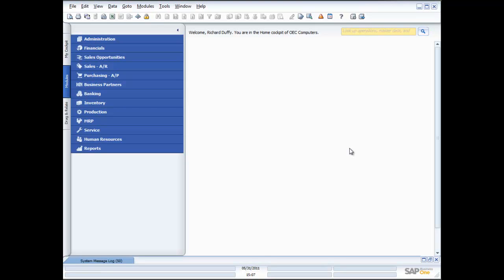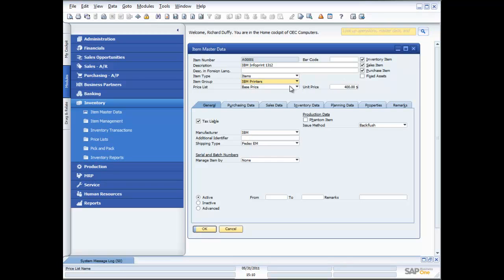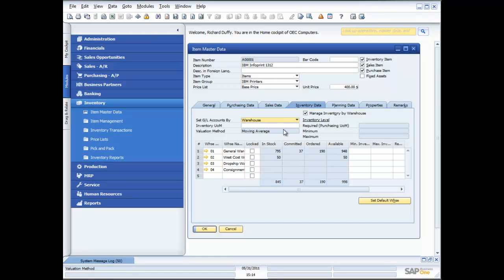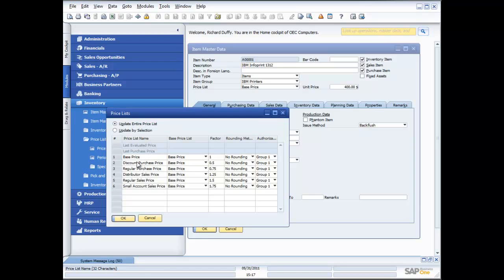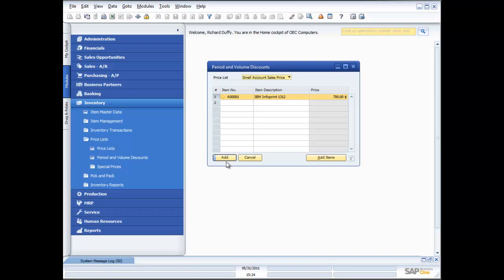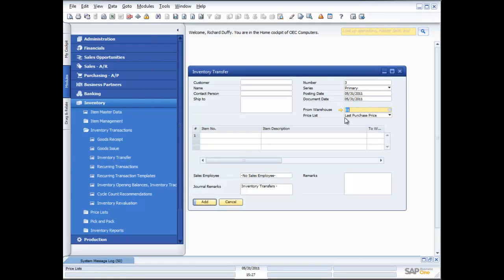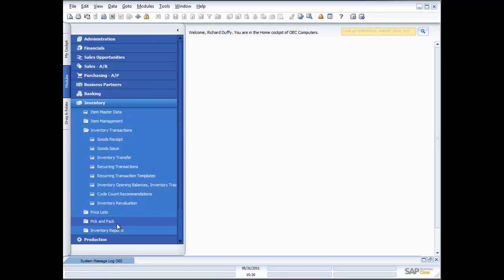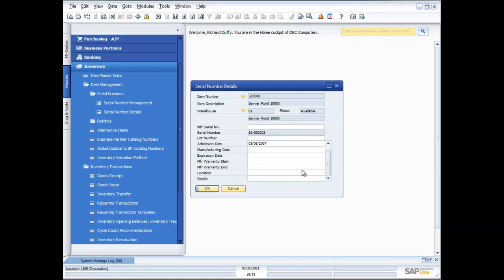SAP Business One 8 8 Inventory Functionality Demonstration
Find out how SAP Business One helps you streamline inventory management by allowing you to automate the order-to-delivery process and manage inventories across multiple warehouses. And see how it lets you access real-time inventory data and reports to help you to stay on top of your business.